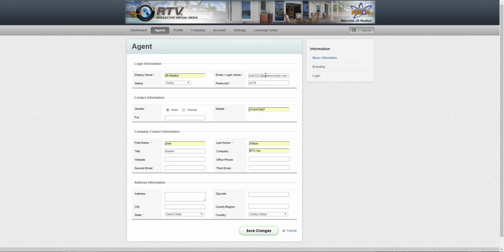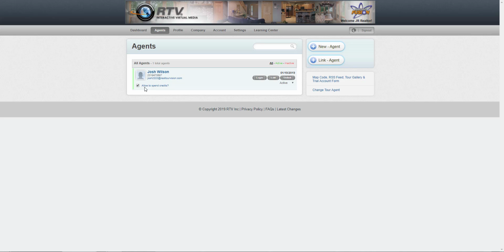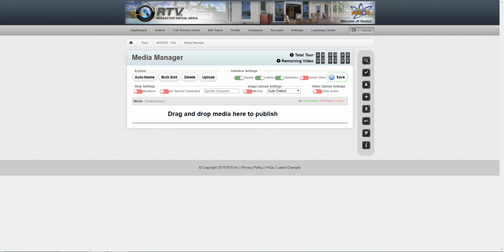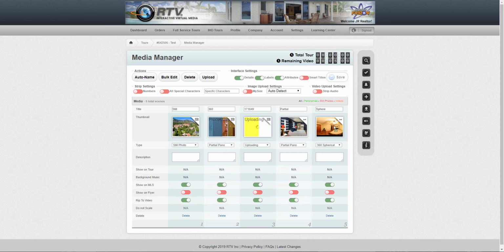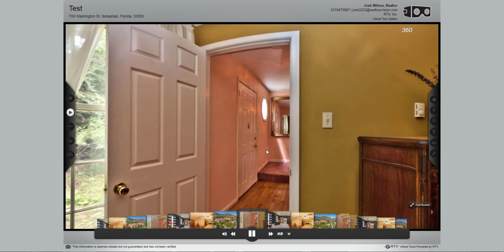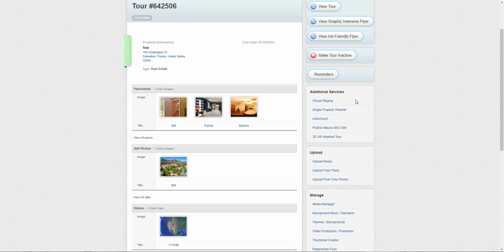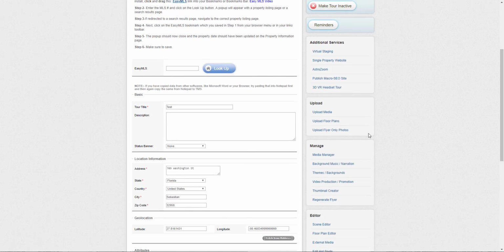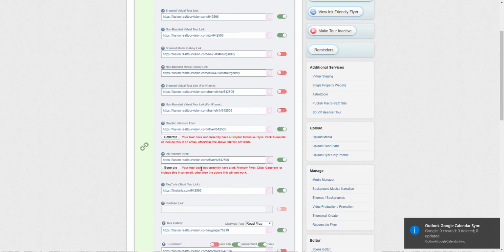Knowledge Base - IHD Broker Quick Start Guide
Quick start guide for IHD Broker accounts